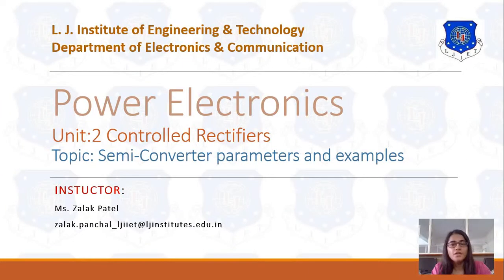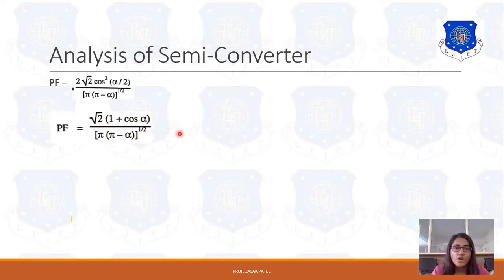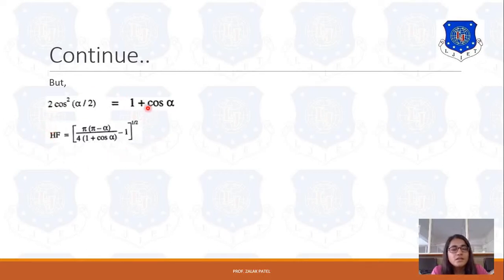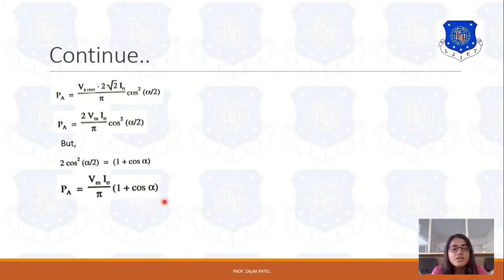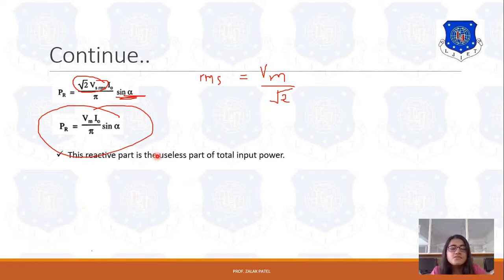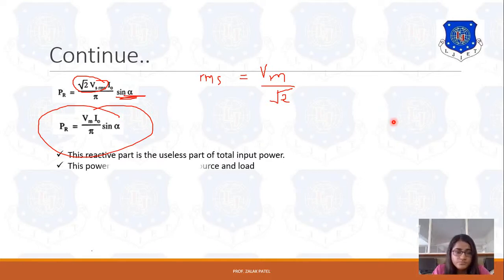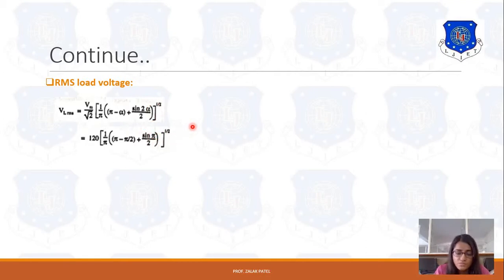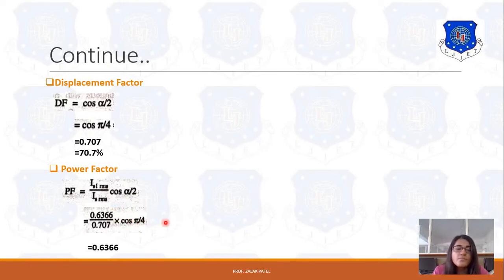SEM 5 EC PE Session 12 Semiconverter parameters and examples